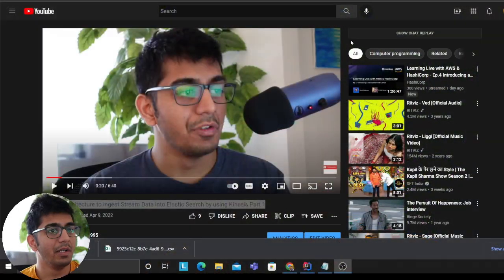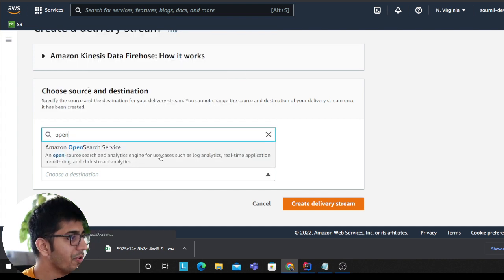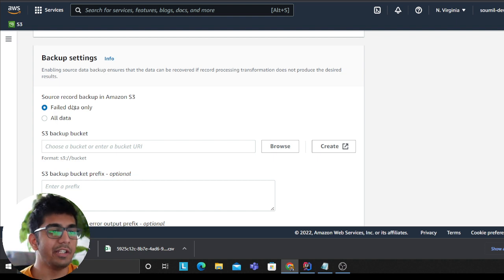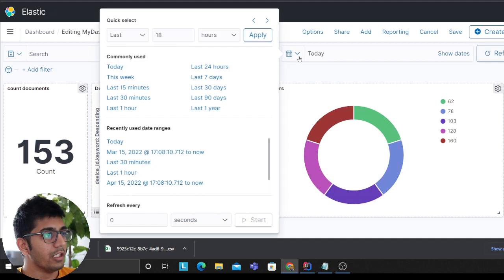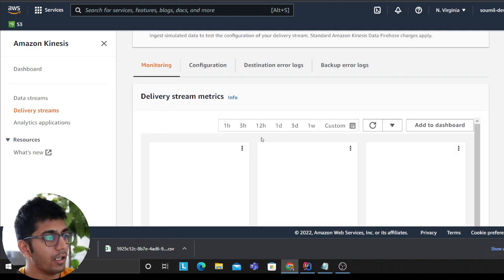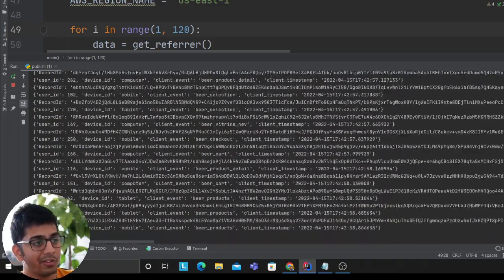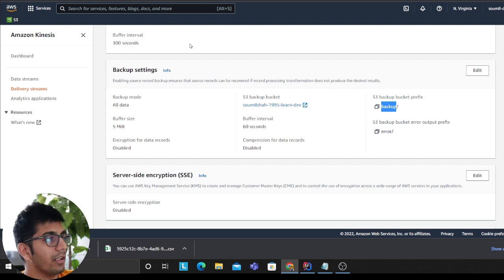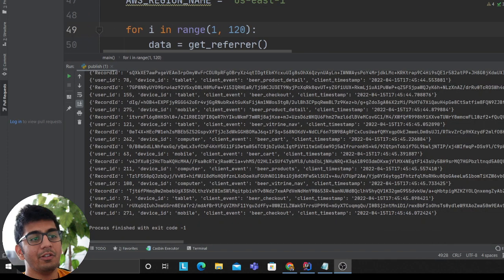Robust Architecture to ingest Stream Data into Elastic Search by using Kinesis Part 2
Part 1:
Robust Architecture to ingest Stream Data into Elastic Search by using Kinesis Part 1